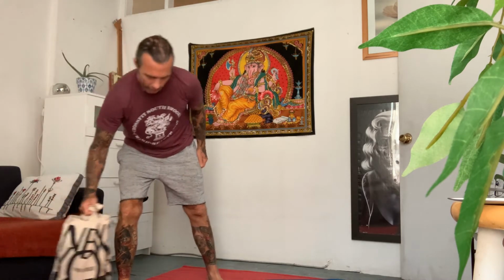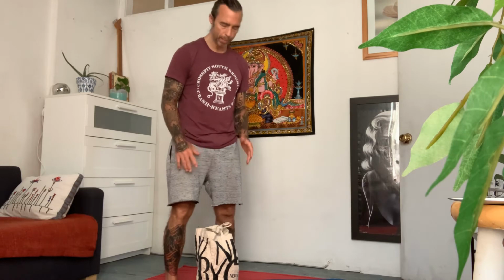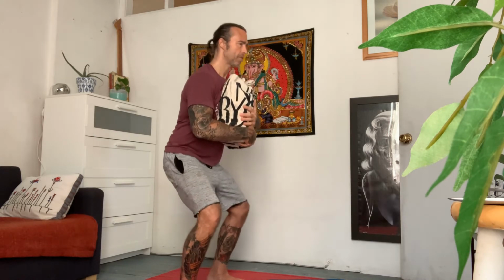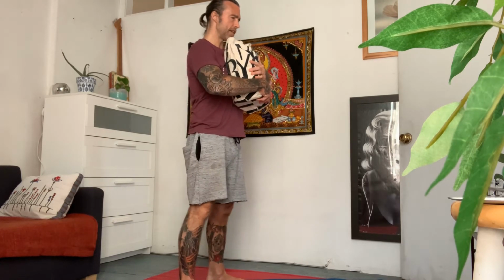55+ STR 6/29/20